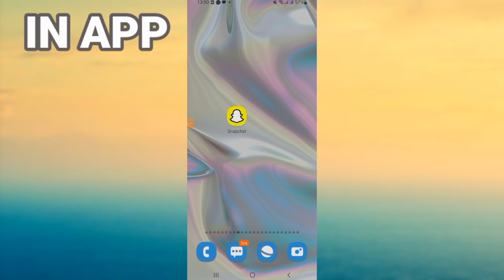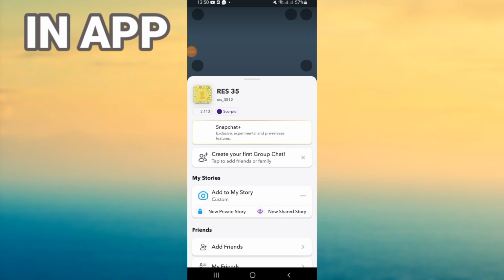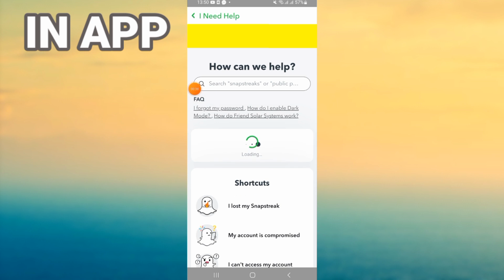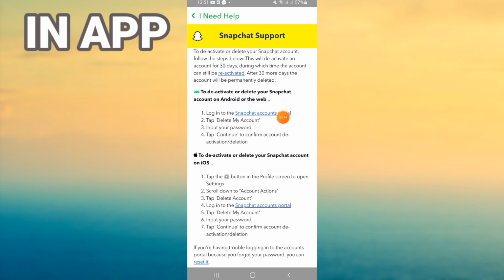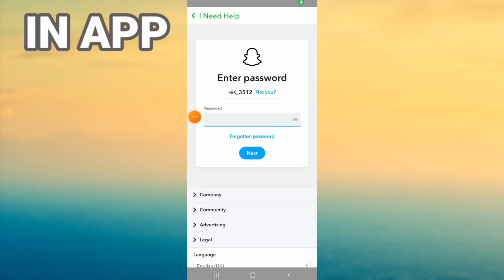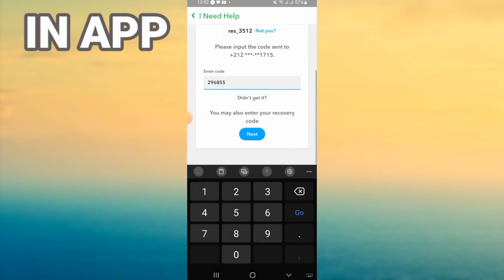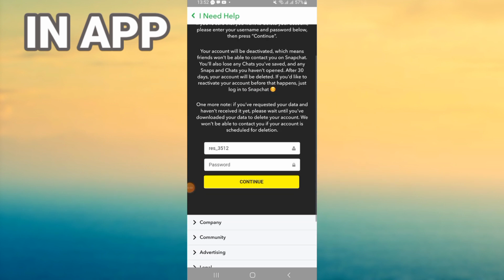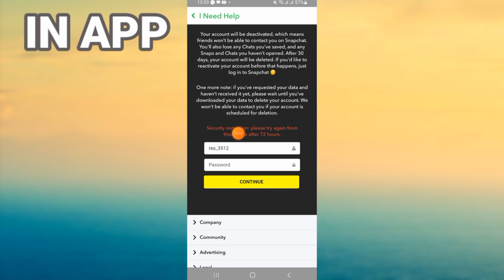Delete Snapchat Account Easy - How To Delete Snapchat Account 2024